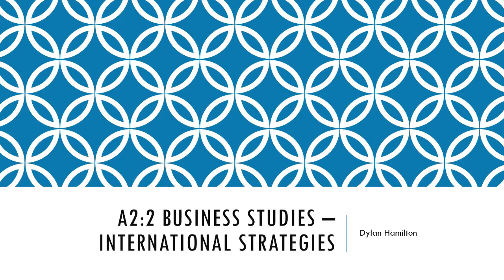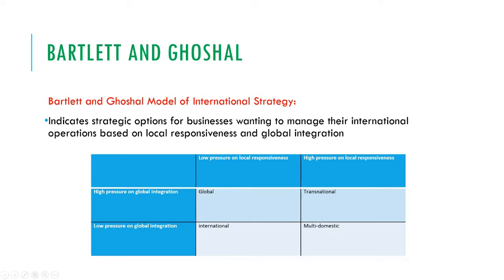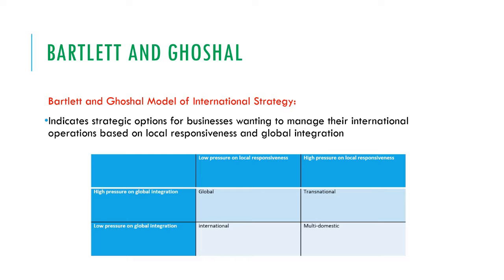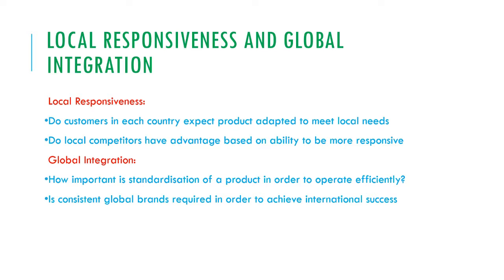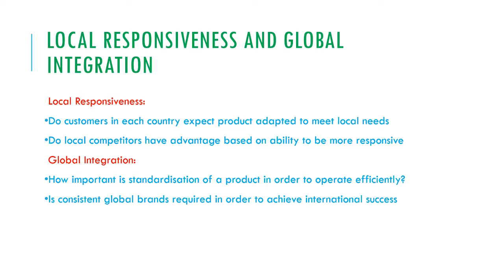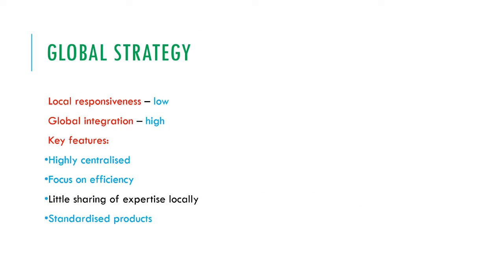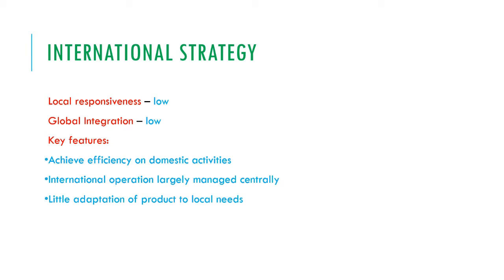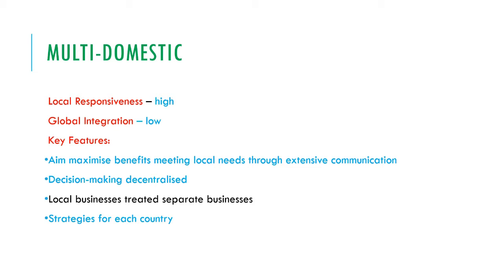A2:2 Business Studies - International Strategies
Notes provided by Mr Hetherington